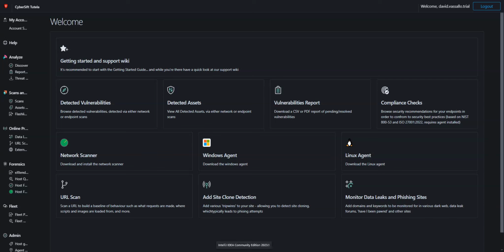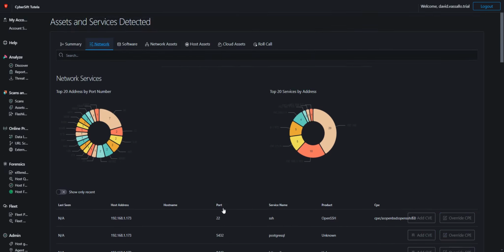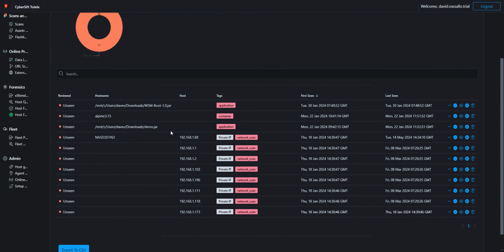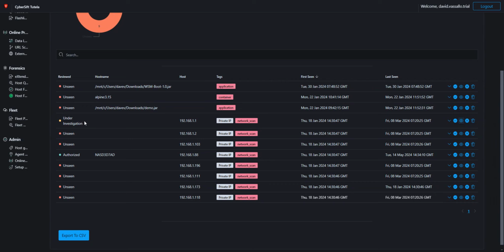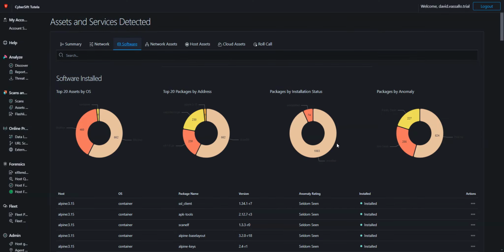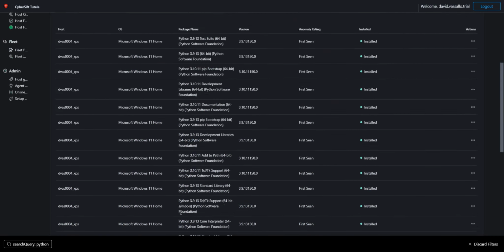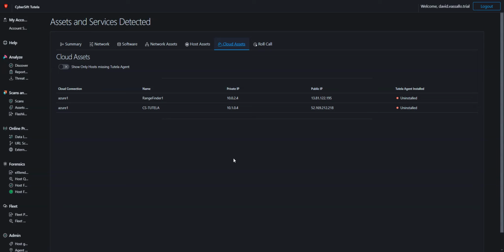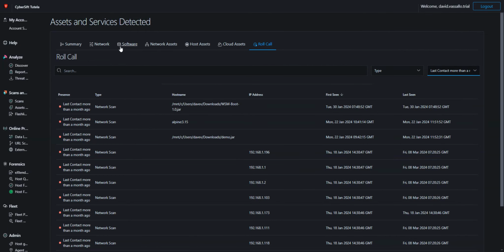CCTA 4: Assets UI